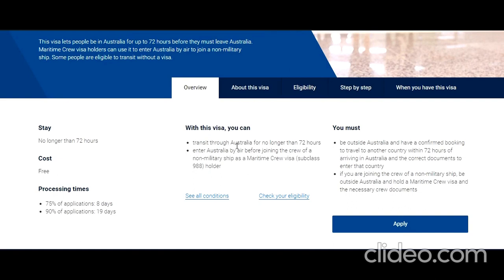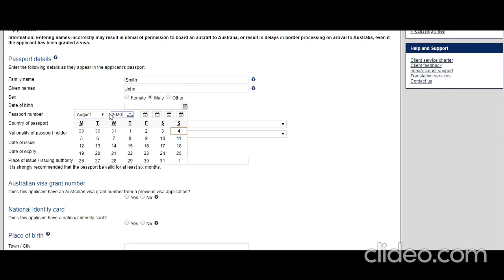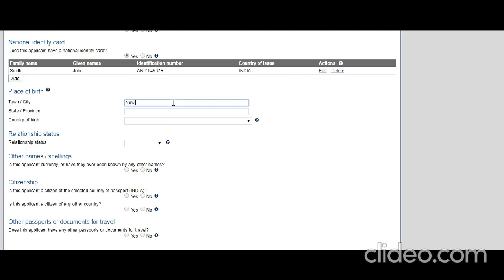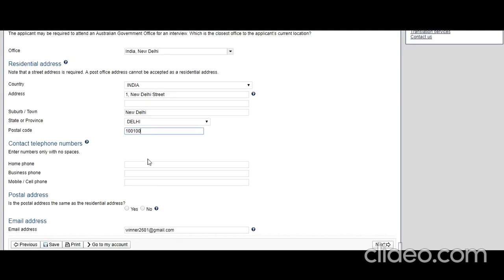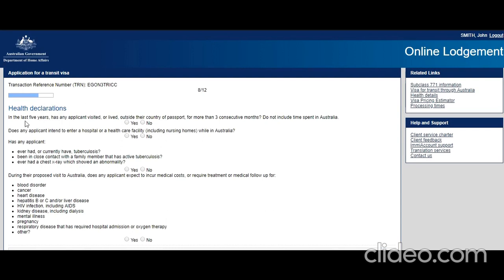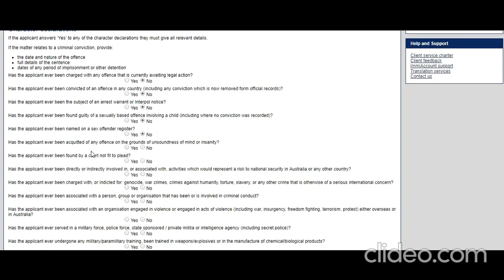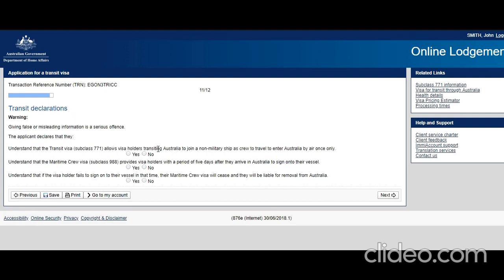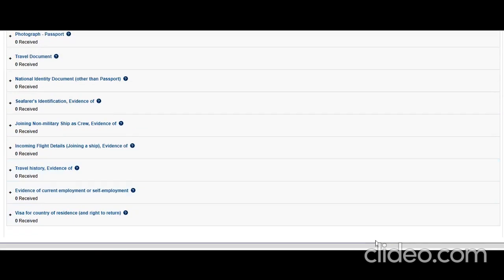Australia Transit Visa Subclass 771 step by step full application process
Hello,

In this video, I have shown you how you can apply the transit visa to Australia step by step with full information. Watch this to create your immiAccount